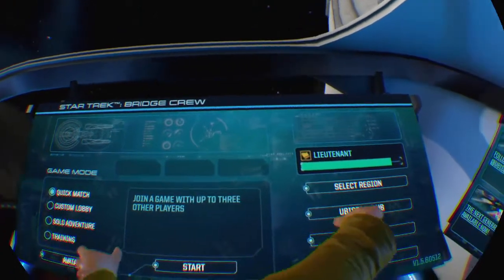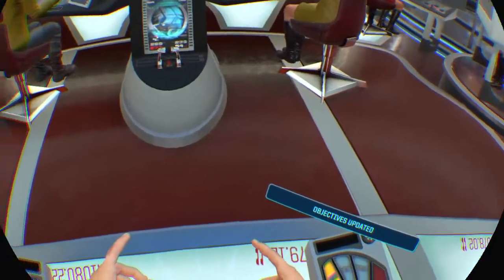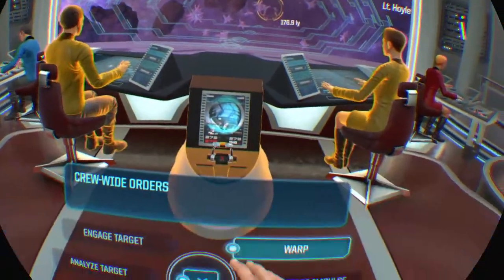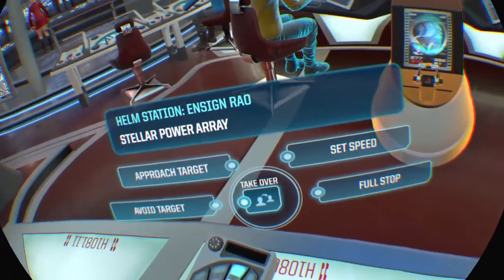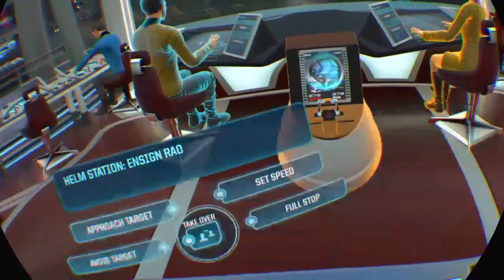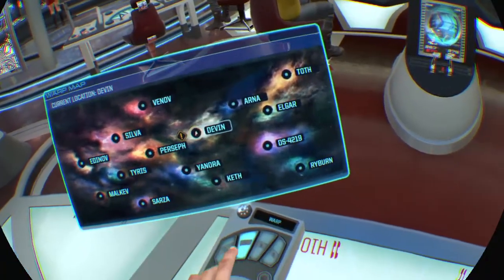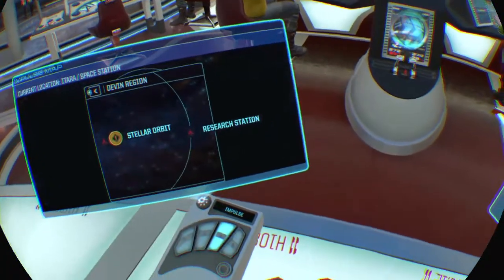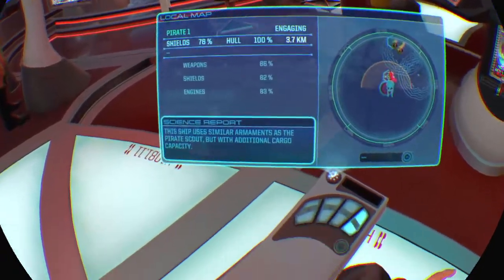Sensei Games: Bridge Crew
This is the official YouTube channel for Game Over Comic Shop.

Game Over, Burlington's local Comic Shop, has more activities than any other comic shop in the area.
Stop by for Friday Night Magic, or join our Summer Camp for kids, Free Comic Book Day, Cosplay events.

On this channel you will see heroes and villains, video game tournaments, As an added bonus we will also post our "Superhero Training" for my Judo and Jujitsu Studio connected directly to the comic shop.

 Downtown Burlington at 911 S. Main St.